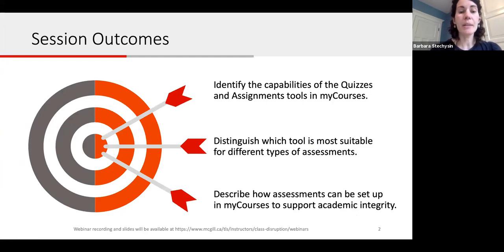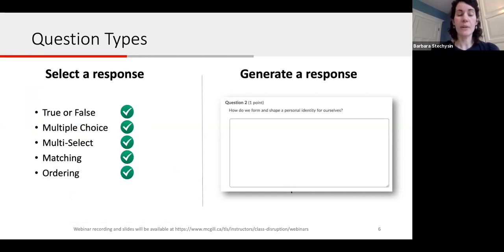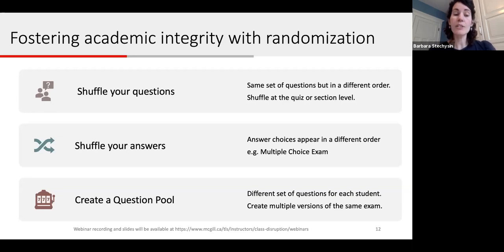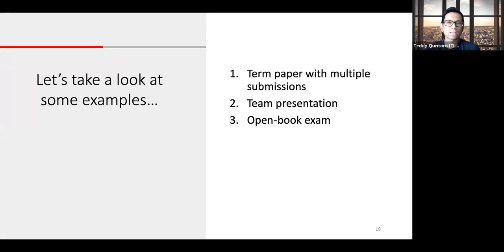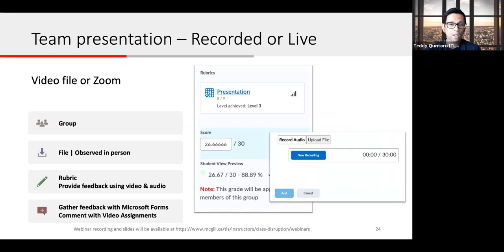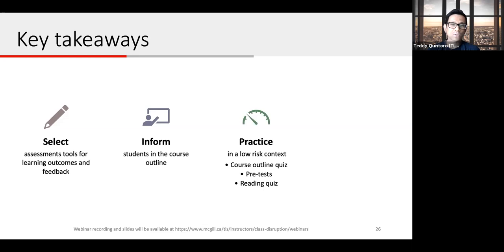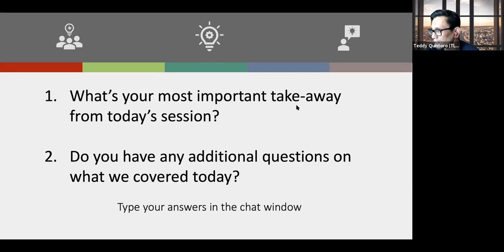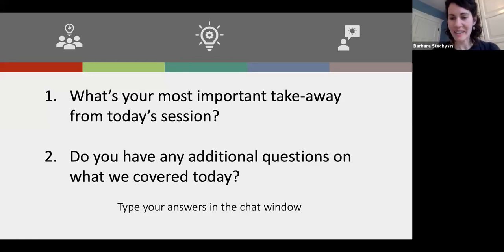Creating online assessments in myCourses (June 19, 2020)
Wondering which myCourses assessment tools can best support student learning in your course? This webinar will identify the various types of assessment technologies available in myCourses, with an emphasis on the Quizzes and Assignments tools.